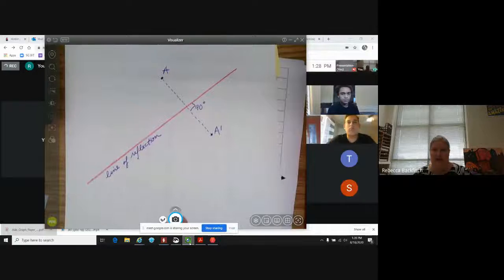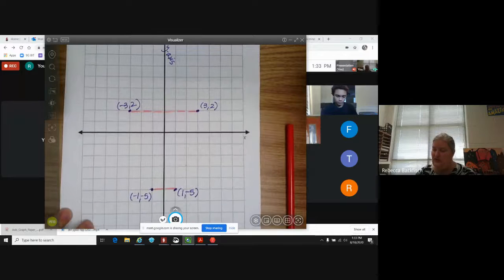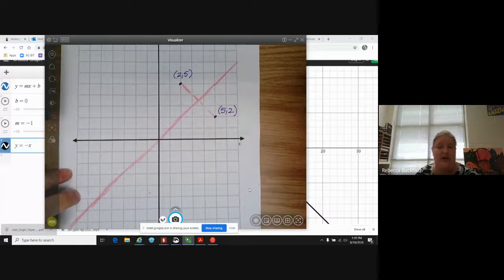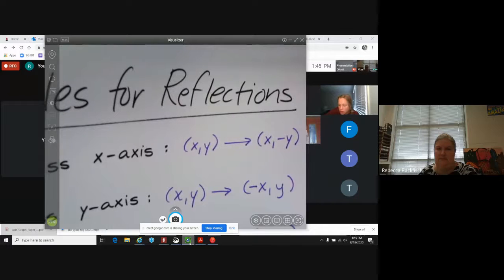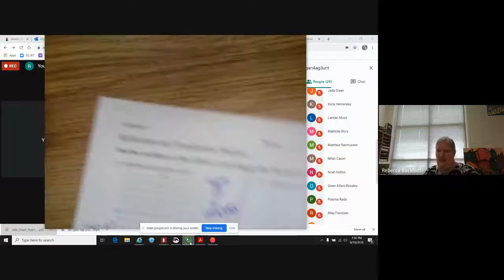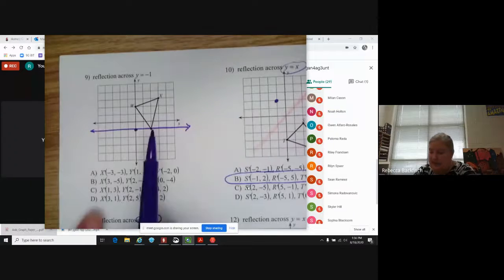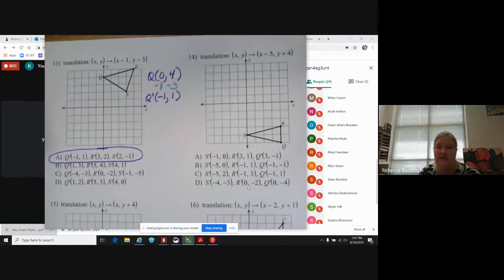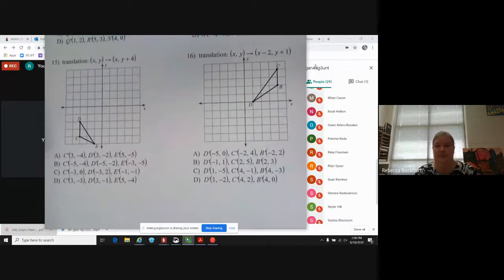August 18 -- Reflections and Translations in the Coordinate Plane (7th period)